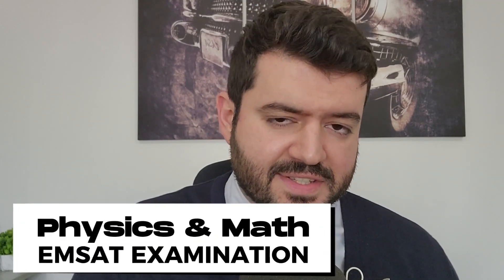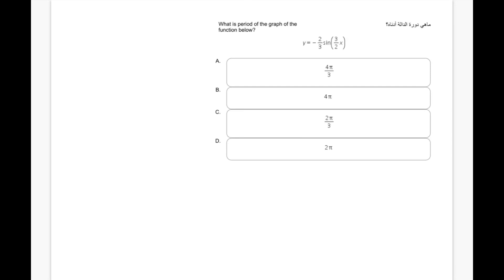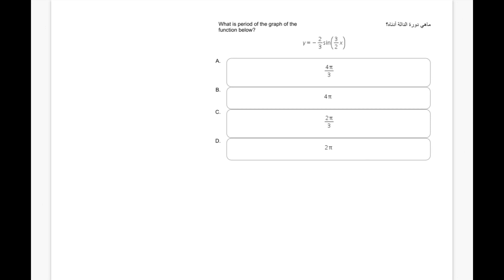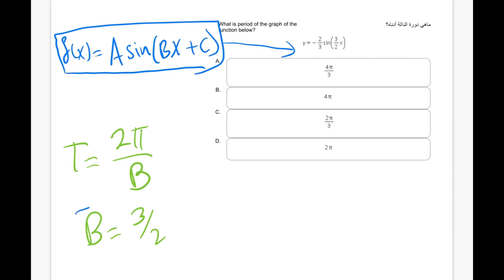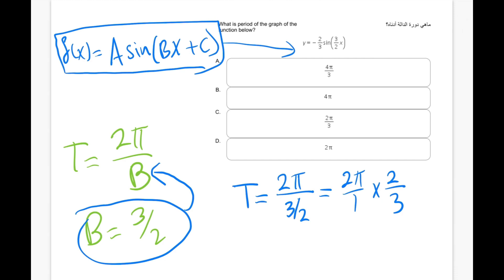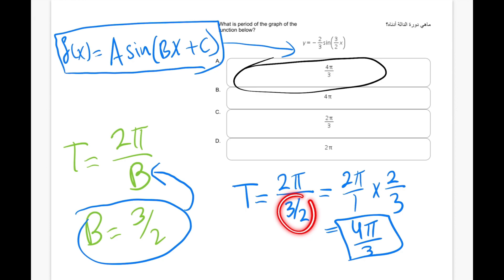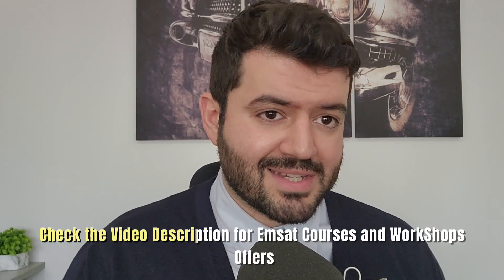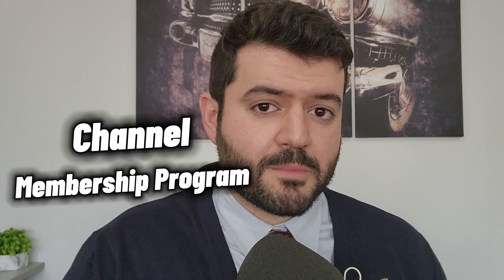Emsat Math Achieve (Crush it!)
EMSAT Math 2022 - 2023 , Practice and Revision Exam Questions Series (Algebra , Geometry , Statistics). This Video Series covers EMSAT Math and Physics sample exam questions in which we cover a question from either Emsat Math and Emsat Physics in each video release to help students Practice for the EMSAT Exam.

⭐Check Our Highly Rated Emsat Physics Mastery Course that will Surely Help You Prepare for your upcoming Emsat Physics Examination (Premium Offer Included):